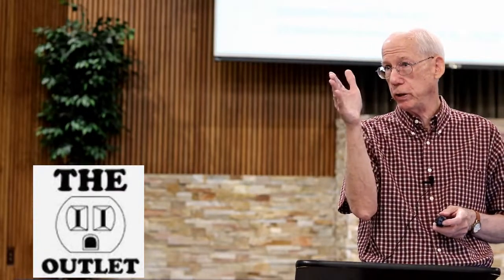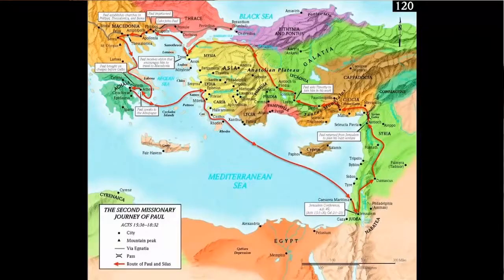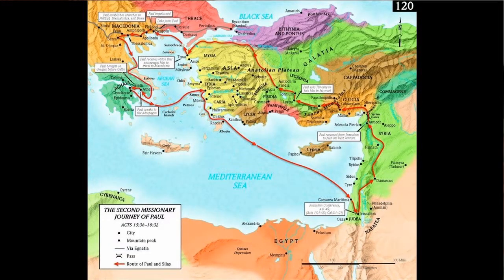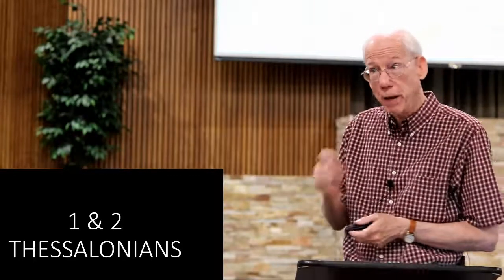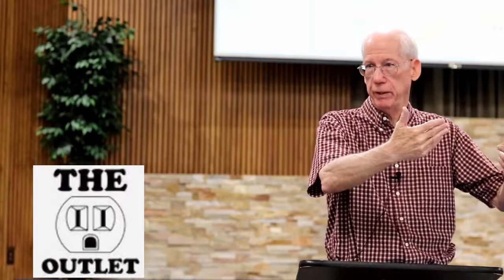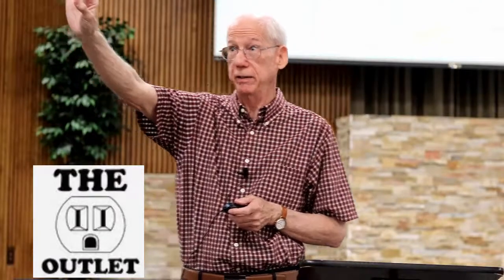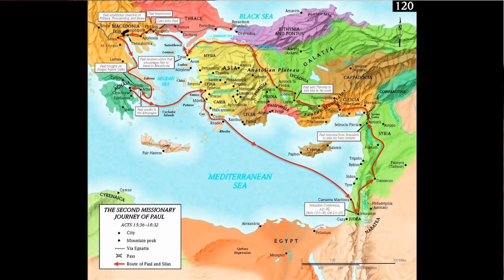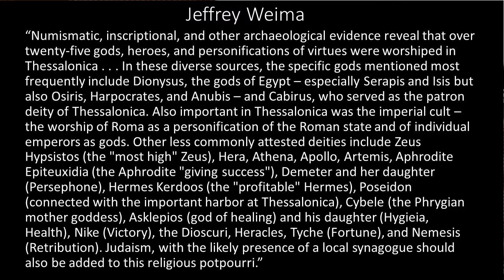1 & 2 Thessalonians part 1